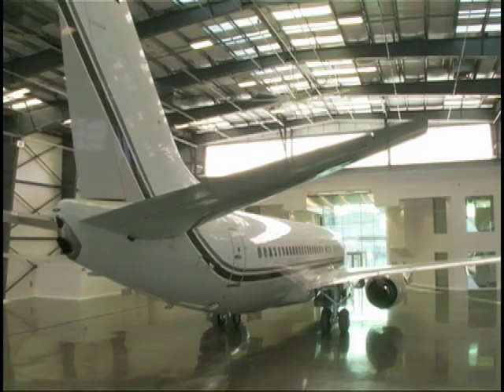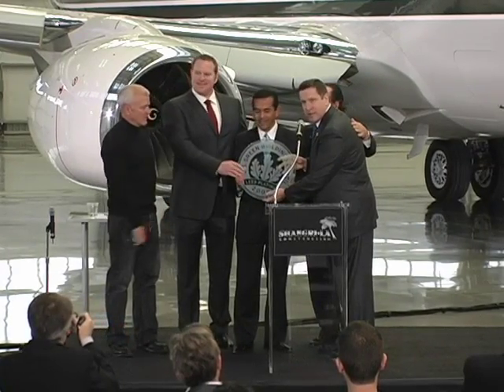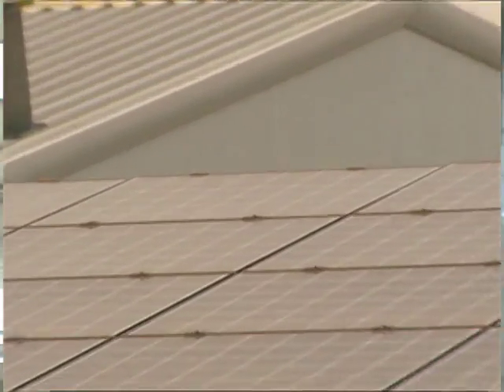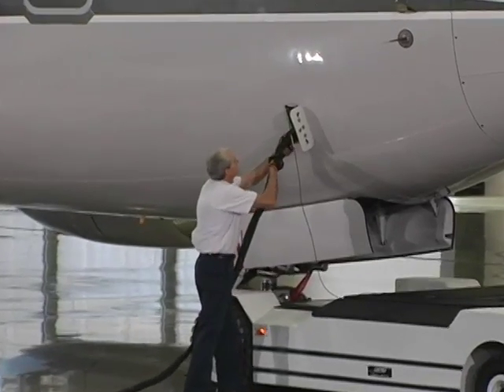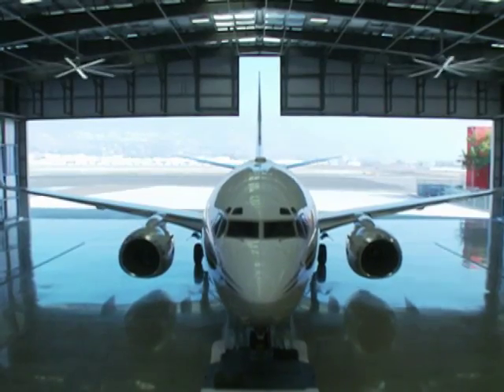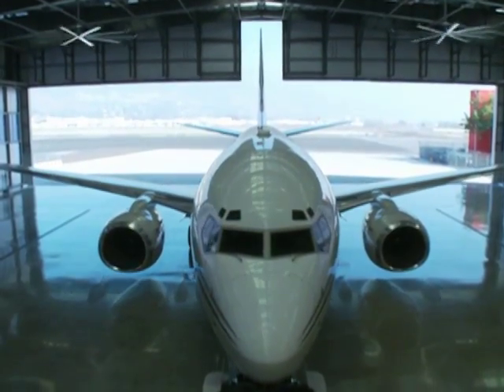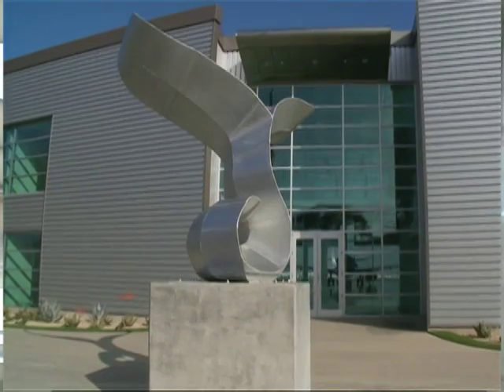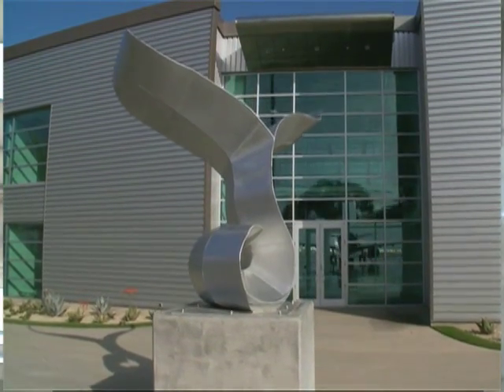Hangar 25, The World's First Solar Powered ...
Shangri-La Construction has completed Hangar 25, the world&rsquo;s first solar powered airplane hangar. It is the first hangar to achieve Platinum certification under the U.S. Green Building Council's LEED Green Building Rating System.